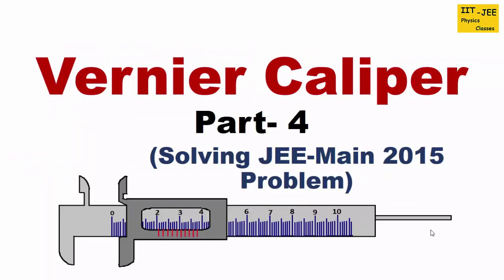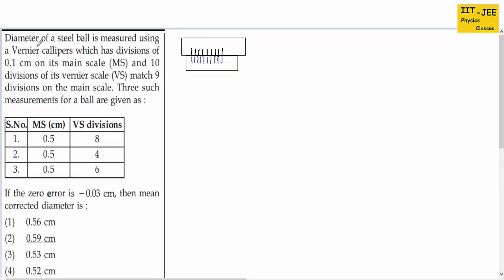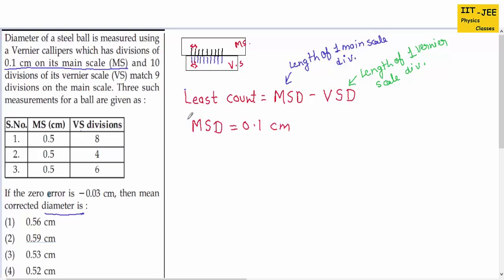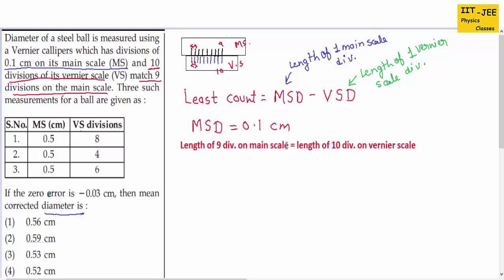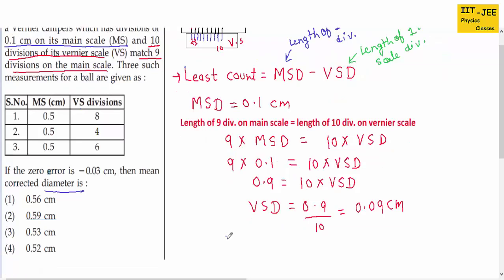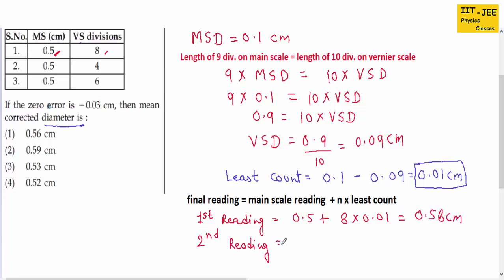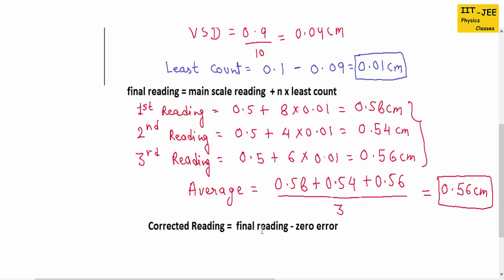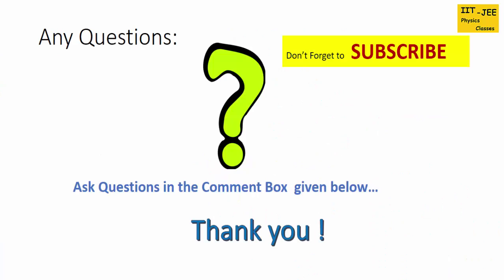Vernier Calipers (Part-4): Solving JEE Main 2015 Problem, IIT-JEE physics classes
Explaining JEE Main 2015 Problem Step by Step based on Vernier Caliper Measurements...
यह वीडियो हिंदी में उपलब्ध है, वीडियो के नीचे बाईं ओर 'सेटिंग्स' पर क्लिक करें फिर 'उपशीर्षक' टैब से 'हिंदी' चुनें